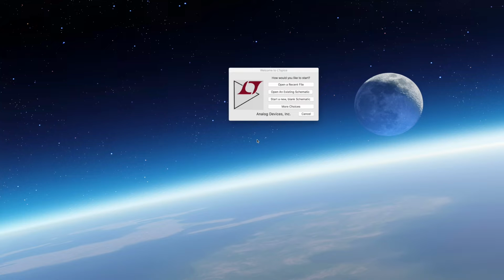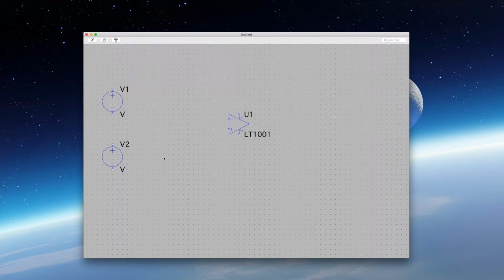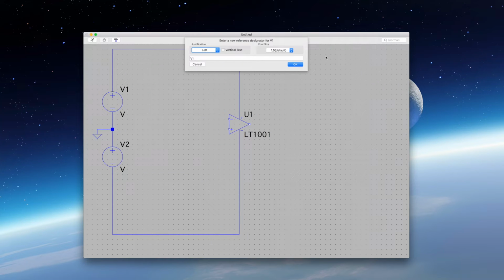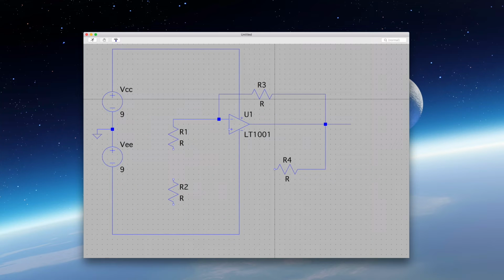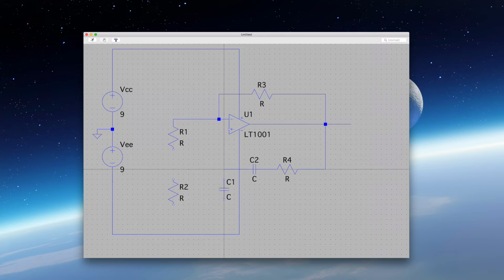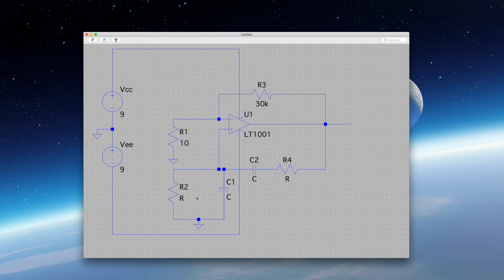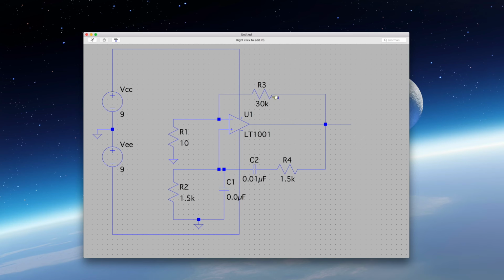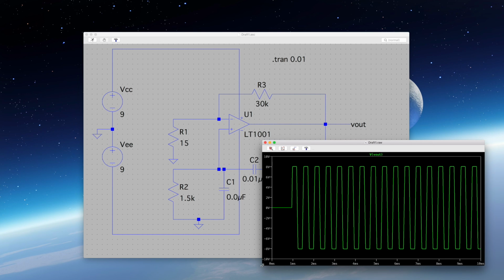Wien Bridge in LTspice on a MAC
Simple Wien Bridge construction using LTspice on iMac.